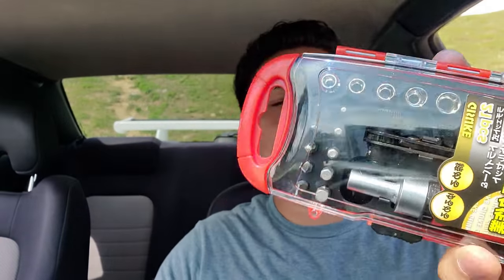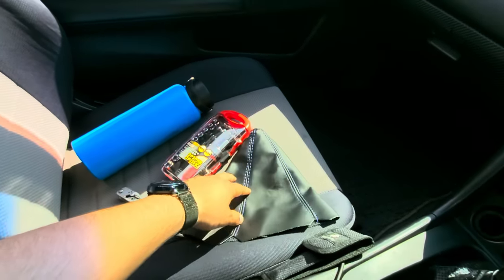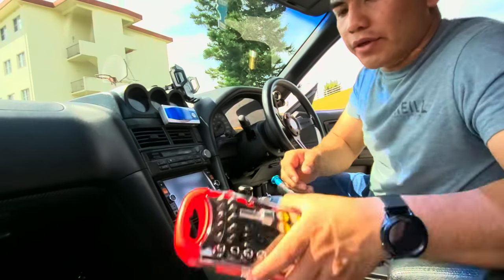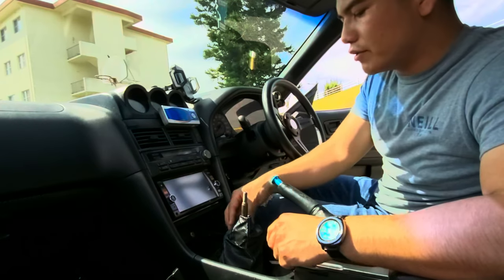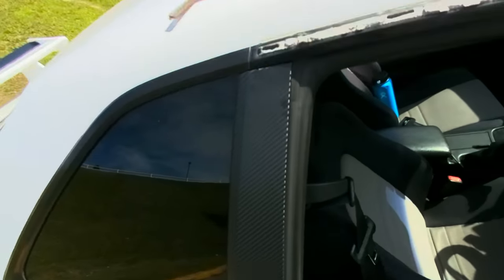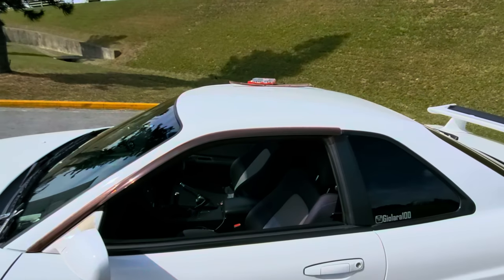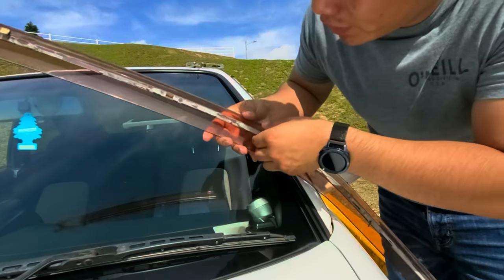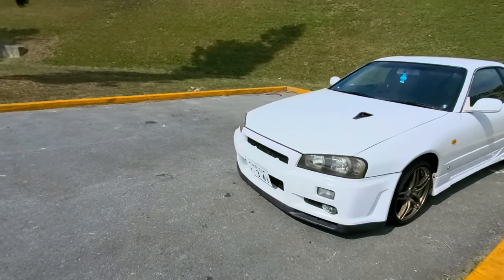Shift boot install and rain guards removal on my skyline R34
I been really busy and haven't been able to make videos but I will try my best to upload at least 1 video per week.